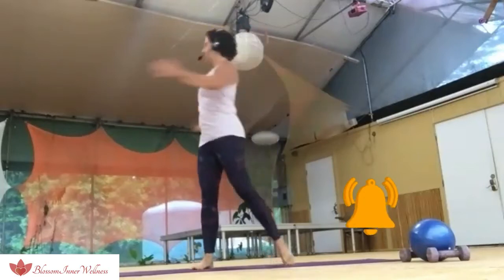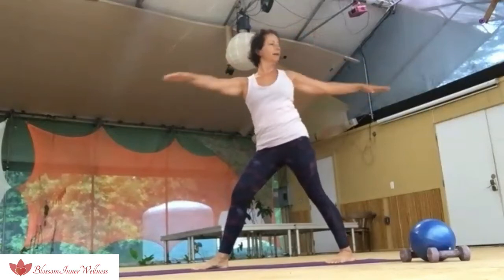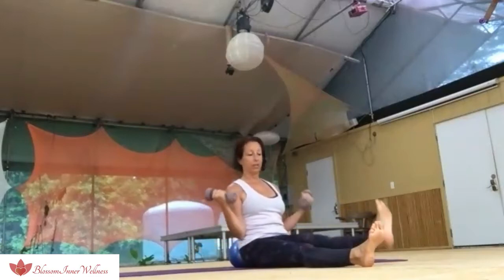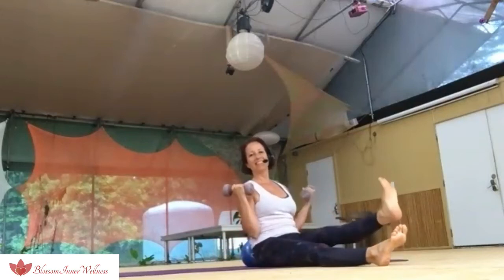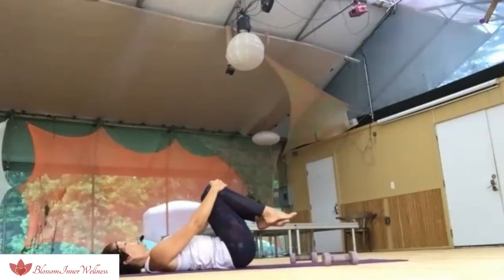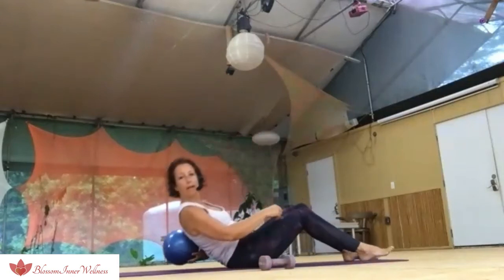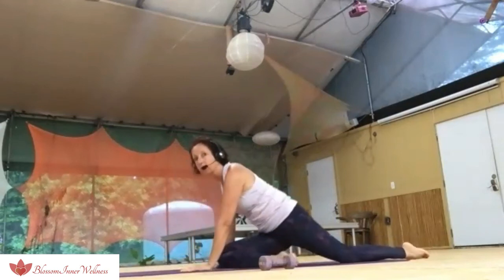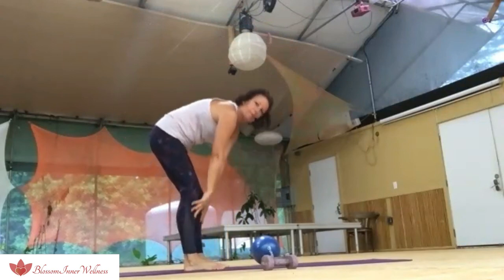Strengthen Knees Feeling Empowered Workout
This workout was filmed live for the "Be Fit with Love and Pilates" program.